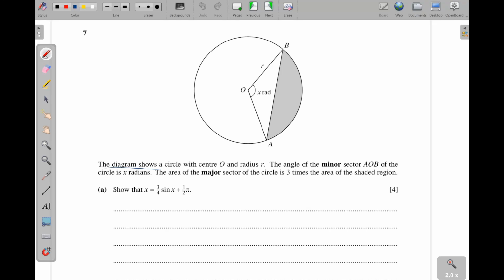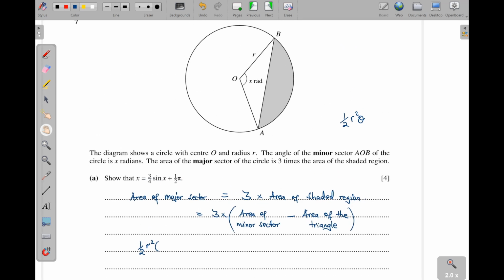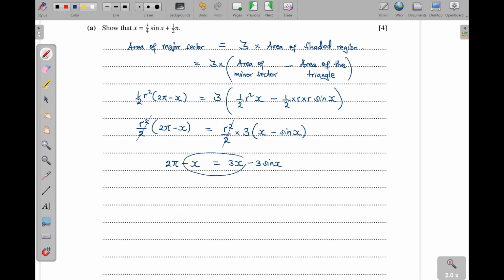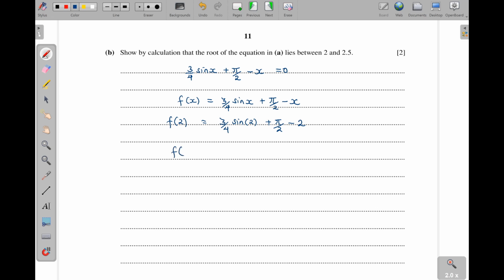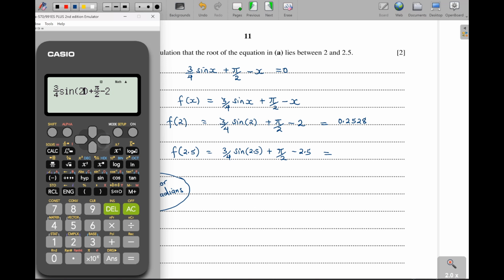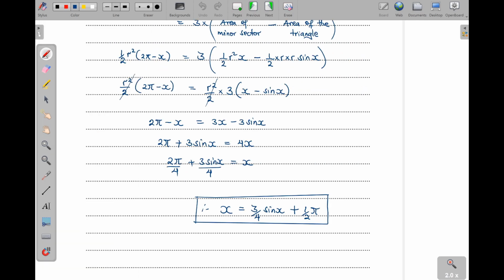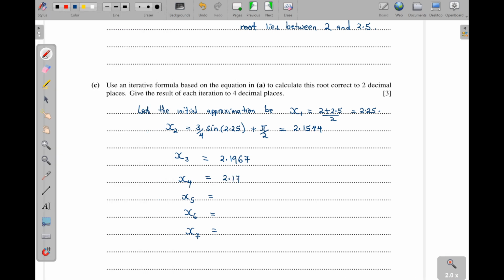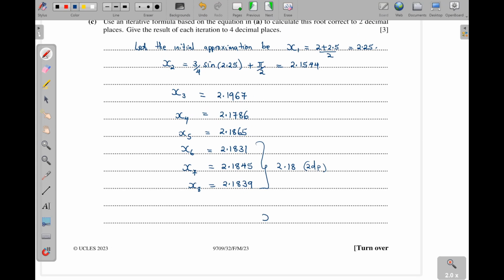9709/32/F/M/23 -- QN 7 (NUMERICAL METHODS) -- PURE MATHEMATICS 3 PAPER 32 FEB/MAR 2023